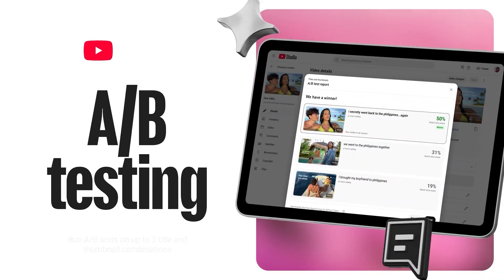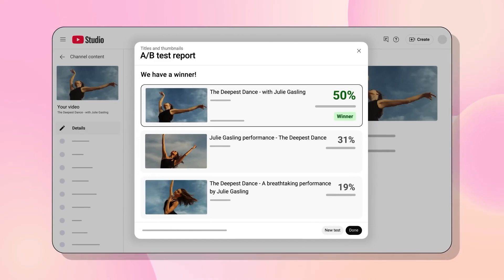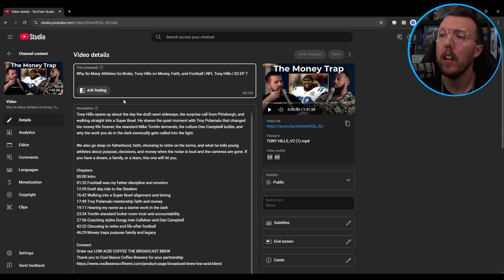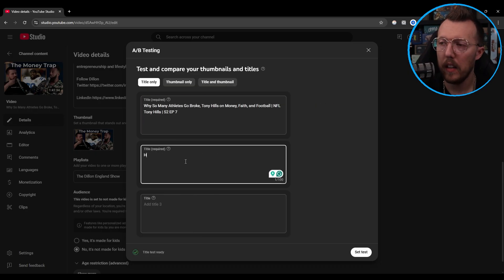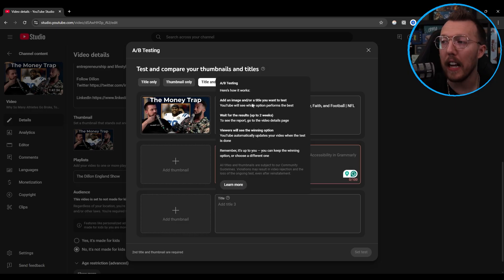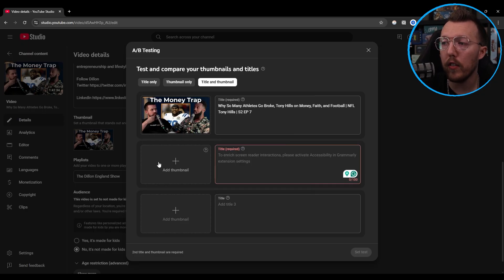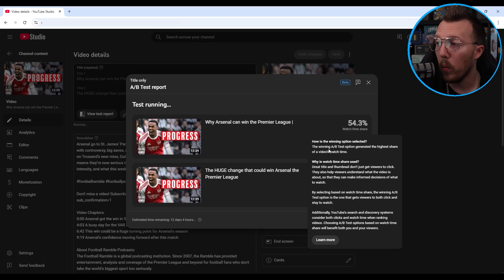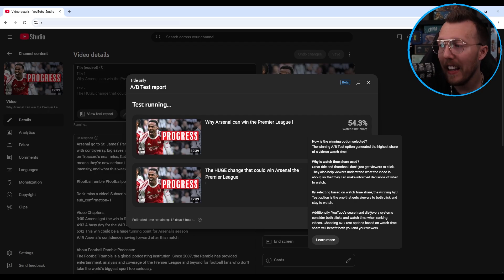YouTube's NEW Title A/B Testing Tool (What You NEED to Know!)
YouTube just rolled out its brand-new A/B Title Testing feature (also known as the “Test & Compare” tool), and it’s a huge update for creators, brands, and channels looking to optimize performance. I walk through how to use YouTube’s Title A/B Tester step by step. We’ll look at how YouTube determines a winner using watch time share, why that metric matters more than CTR, and how this tool fits into the broader discovery and ranking system.

If you’ve been wondering how to do an A/B test on YouTube, whether changing your YouTube title affects the algorithm, or simply how to tell if a YouTube title is good, this video is for you. We’ll also cover how many titles you can A/B test on YouTube, what an example of A/B testing looks like, and how to compare multiple titles and thumbnails to see which performs best. Plus, you’ll learn best practices for title testing, how to create effective title variations that trigger clicks, and how to use this feature to improve watch time, retention, and discovery over time.

0:00 How YouTube Title AB Testing Works
0:49 How to Access the Test and Compare Tool
1:42 What You Can Test Title vs Thumbnail vs Both
2:20 How YouTube Chooses a Winner with Watch Time Share
3:18 Why Watch Time Matters More Than CTR
5:19 Best Practices for Successful Title Testing
6:36 How to Create and Track Effective Title Variations
7:55 Building Repeatable Title Strategies That Scale
8:27 Final Takeaways for Using Title Testing Intentionally